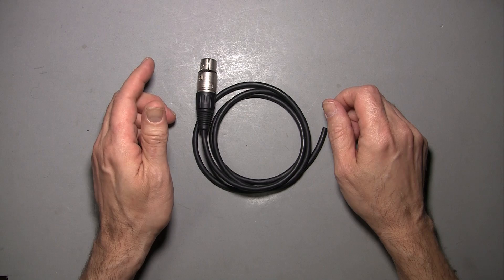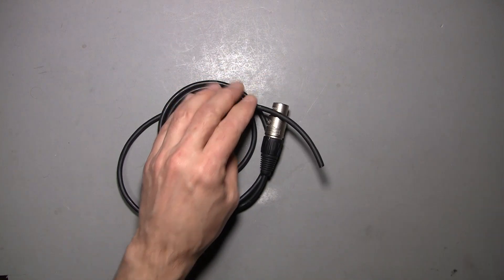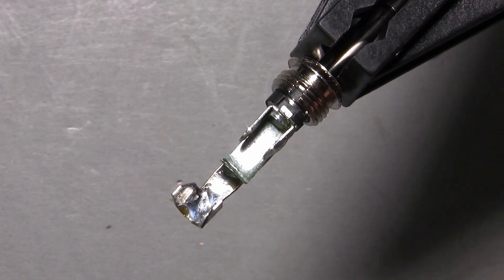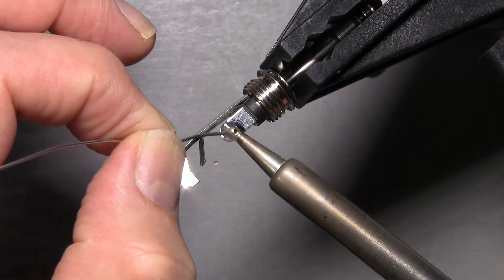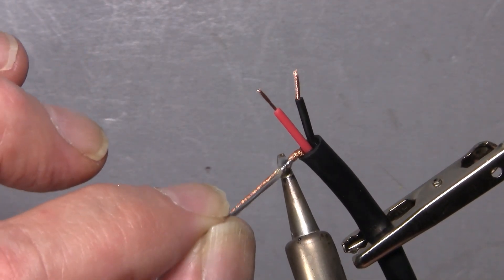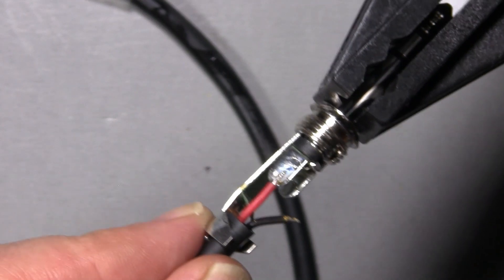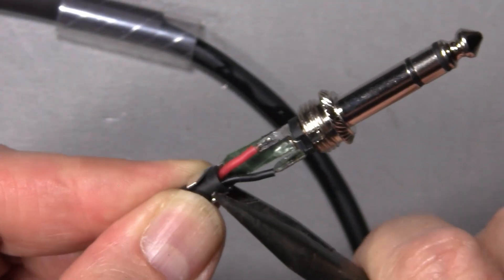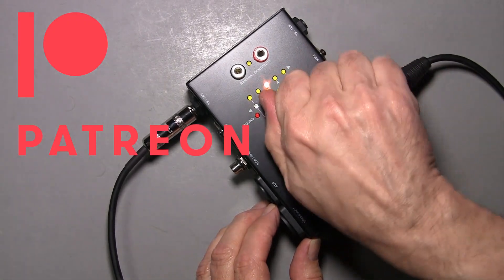Soldering 1/4 inch TRS Connectors Like A Pro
How to solder a 1/4 Inch Tip Ring Sleeve TRS Connector like a pro.
Tools I used listed below
PanaVise 201 junior mini vise

Master-Mite heat gun

Cable Tester

Dymo 4200 Wire Label Maker

Wire strippers